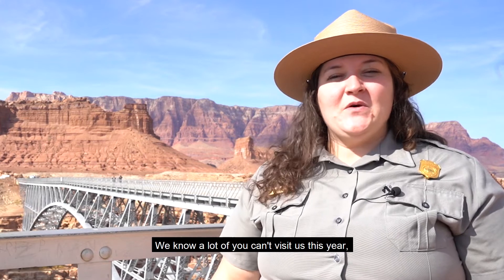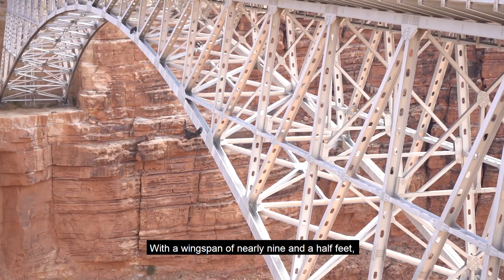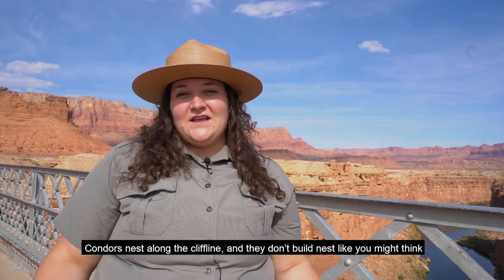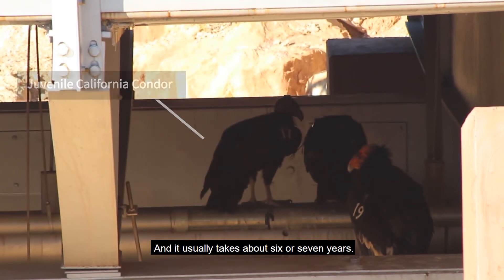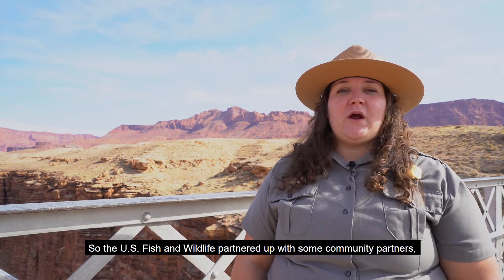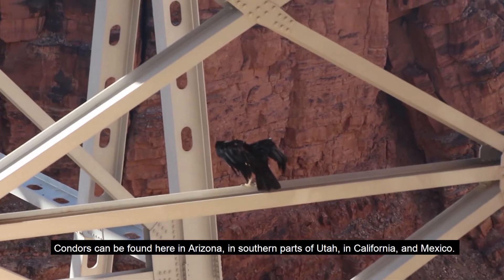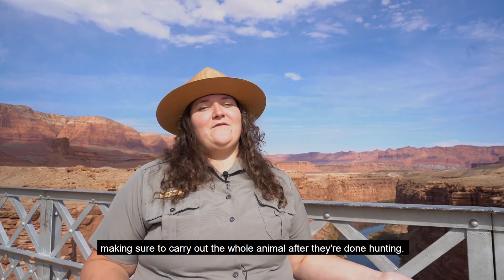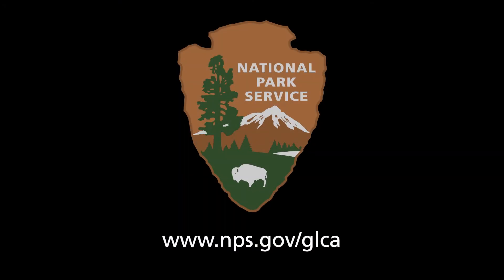California Condors at Navajo Bridge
The endangered California Condor may be found throughout the park, but they tend to gather around Navajo Bridge, a place close to the original release site in Vermillion Cliffs. Learn with Ranger Amanda about how these giant scavengers have adapted to live in the desert and how you can continue to keep them safe.